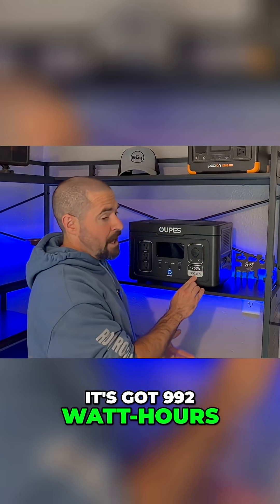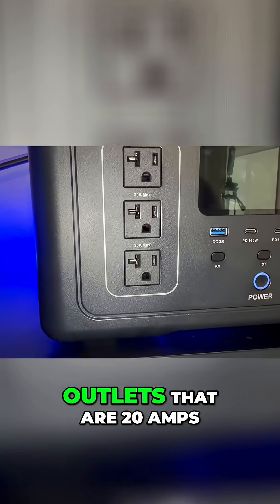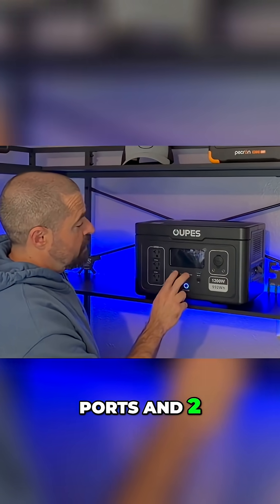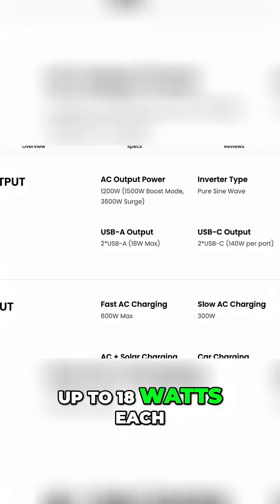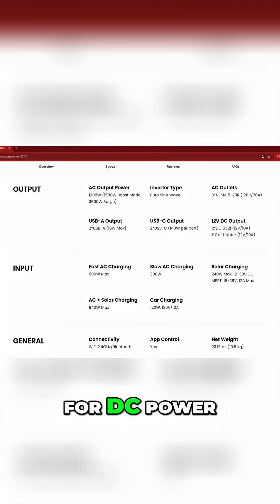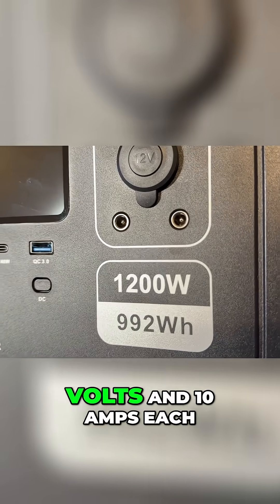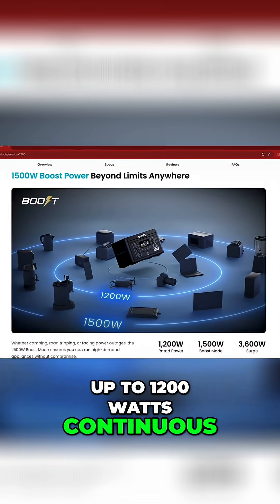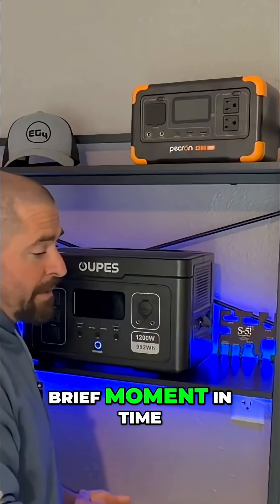OUPES Exodus 1200W Power Station: Specs You NEED to Know!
A comprehensive look at the OUPES 1200W power station. This video covers its key features, specifications, and what it can do for your power needs. Get the facts on this versatile device.